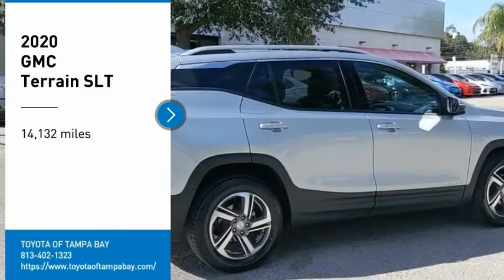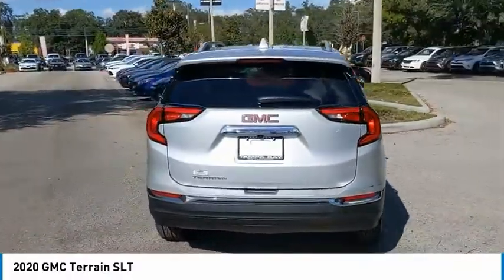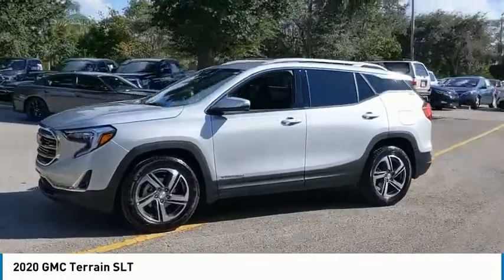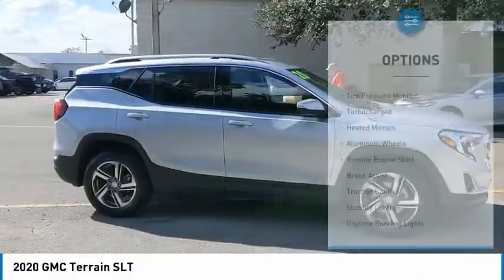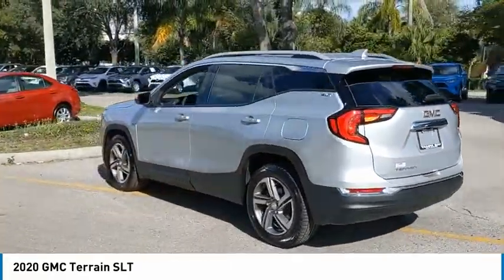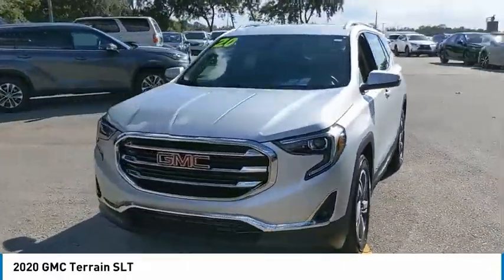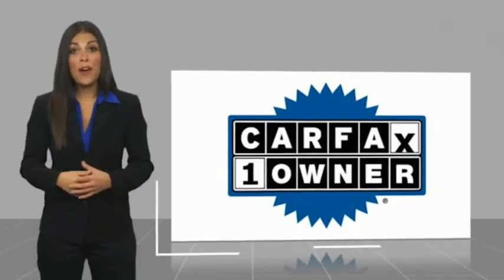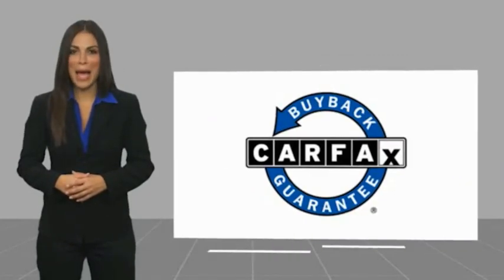2020 GMC Terrain O242498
2020 GMC Terrain SLT

NATIONWIDE LIFETIME WARRANTY!! FREE HOME DELIVERY!! Terrain SLT, 4D Sport Utility, 1.5L DOHC, 9-Speed Automatic, Satin Steel Metallic, Jet Black w/Perforated Leather-Appointed Seat Trim, One Owner Clean Carfax Certified, Leather, Backup Camera. Satin Steel Metallic Terrain SLT FWD 9-Speed Automatic 1.5L DOHC26/30 City/Highway MPGTOYOTA OF TAMPA BAY ADVANTAGE At Toyota of Tampa Bay, you receive exclusive features and benefits to both enhance and protect your vehicle. From protective coatings for you paint, headlights, and interior surfaces such as surface sanitation to nitrogen tire service and roadside assistance, we provide you the MOST VALUE for your money. GUARANTEED! (See dealer for more details) Toyota of Tampa Bay near Brandon and Wesley Capel is a full-service dealership that offers a wide variety of services to our visitors and guests. Just one visit and you'll see just how dedicated we are to your complete satisfaction. We have a friendly and knowledgeable staff ready to help you every step of the way. Whether it's sales, service, body shop or financing, you'll always get the attention you deserve from Toyota of Tampa Bay. We are located at 1101 E Fletcher Ave Tampa, FL 33612. Fast, Friendly, Fair & Fun! Final vehicle sale price subject to safety inspection costs, certification costs and repair order costs. All offers are mutually exclusive. All vehicles subject to prior sale. See dealer for complete details.